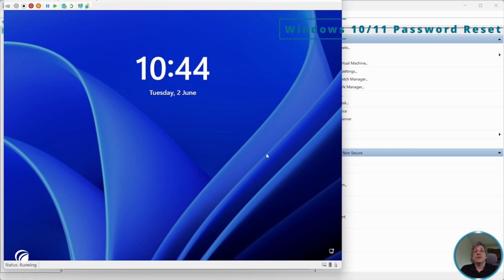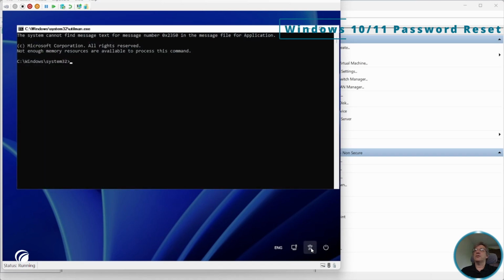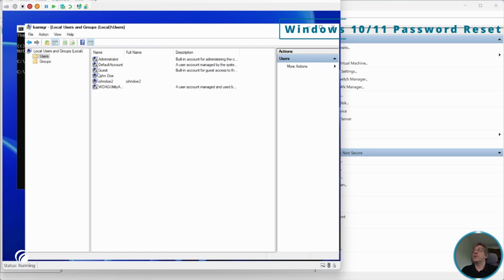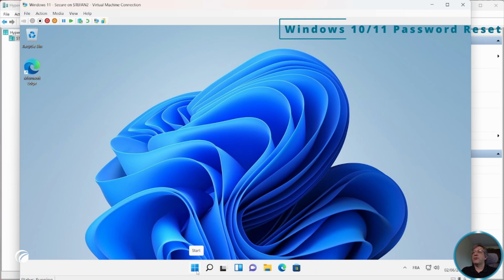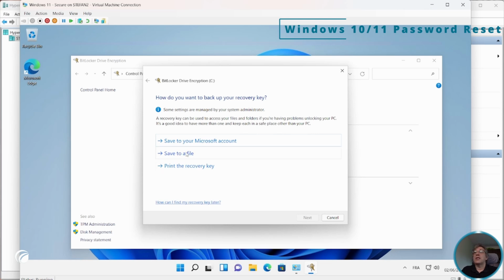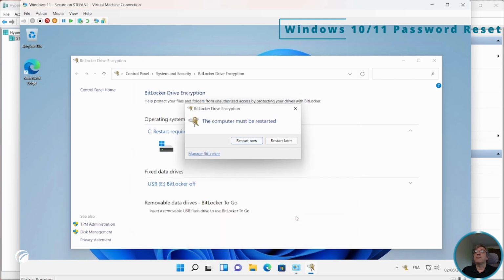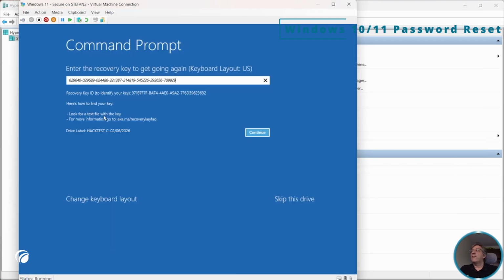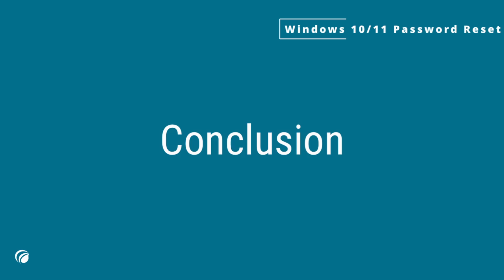Windows 11 Login Bypass Explained: Utilman Trick vs BitLocker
In this video, I show a well-known Windows login bypass technique that abuses the Utilman accessibility shortcut to gain elevated access on an unencrypted system, and I explain why BitLocker or device encryption stops it.

Contents:
0:00 - Introduction
0:16 - Description
0:44 - The Hack
4:36 - The Failed Hack
5:33 - Setup Bitlocker
8:25 - Recovery Key
9:29 - Drive Encryption
9:45 - The Setup
10:24 - Conclusion

You’ll see how a machine without disk encryption can be exposed when someone has physical access, why that risk is more serious than many people think, and what changes once BitLocker is enabled. I also walk through the practical defense: checking TPM support, enabling BitLocker, saving the recovery key properly, and understanding how recovery access works on Windows 11.

This video is for educational and defensive purposes only. If you manage PCs, laptops, lab machines, or family devices, this is one of the simplest Windows hardening steps you can take.

Topics covered:
    Windows 10 and Windows 11 security
    Utilman.exe login bypass
    Physical access attacks
    BitLocker and device encryption
    TPM and recovery keys
    How to secure an unencrypted PC